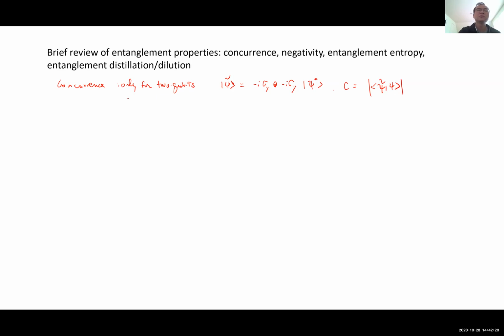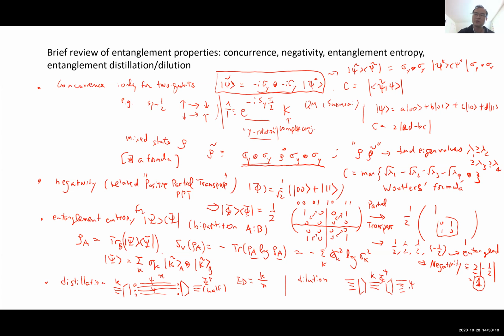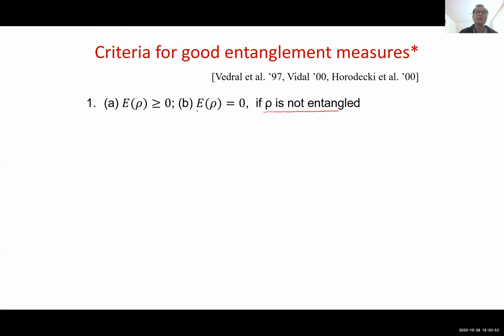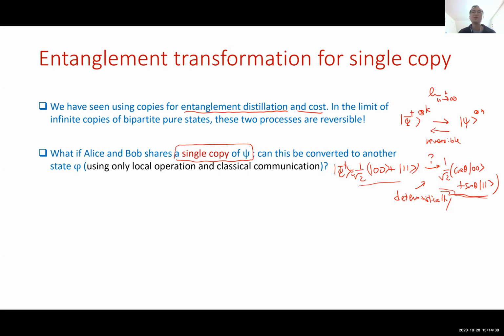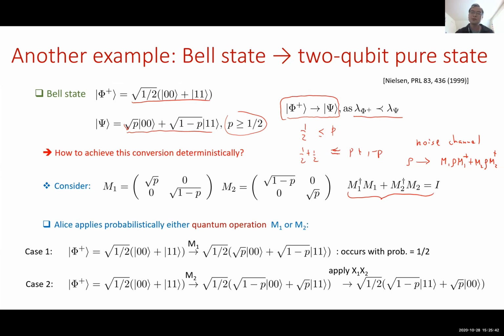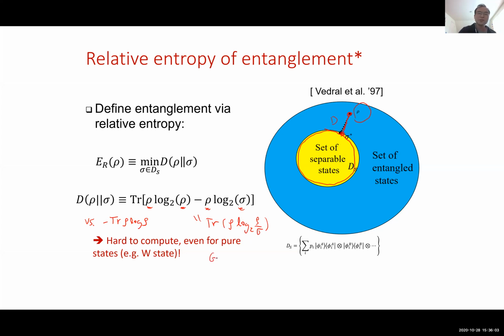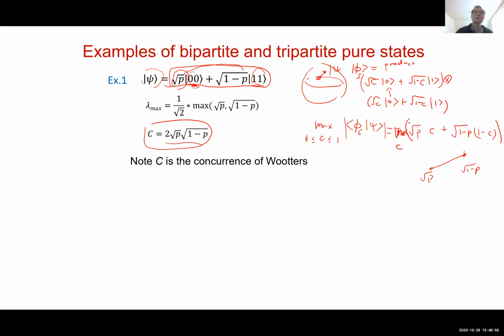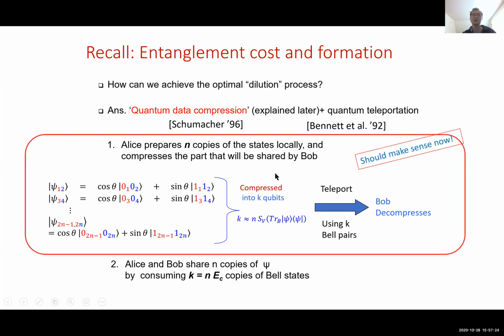Quantum Information Science: Lecture 19 Unit 10 "Quantum entangles" (cont'd)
Lecture 19 Unit 10 "Quantum entangles"
Topics:
- Brief review of entanglement properties
- Entanglement of formation and Wootters' formula
- Criteria for good entanglement measures
- Entanglement transformation for single copy
- Nielsen’s majorization criterion
- An example: Bell state → two-qubit pure state
- Entanglement catalysis
- Bipartite vs. Multipartite entanglement
- Multipartite entangled states (examples)
- Relative entropy of entanglement
- Geometric measure of entanglement
- Entanglement among partitions and Global entanglement
- Geometric Measure: Two specific forms
- Examples of bipartite and tripartite pure states
- More examples of multi-partite pure states
- Geometric measure of entanglement and one-way QC
- Geometric Measure: Mixed states via convex hull